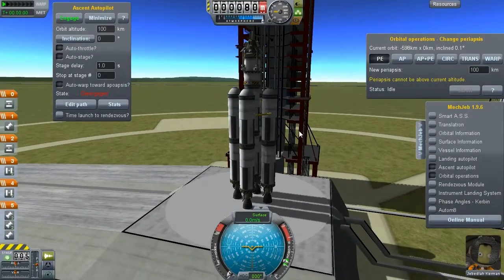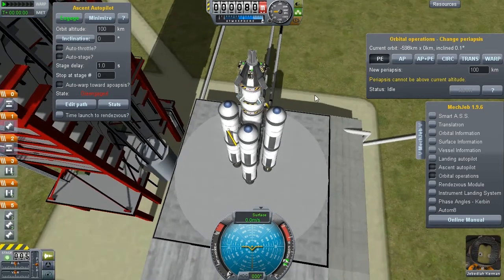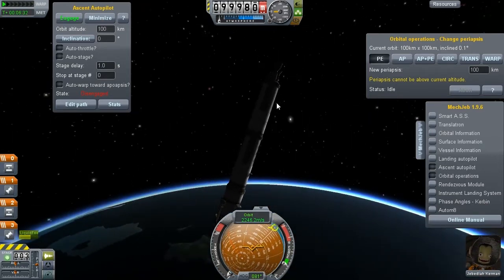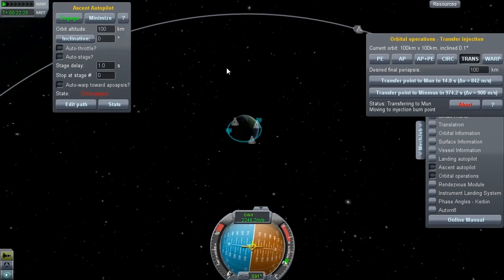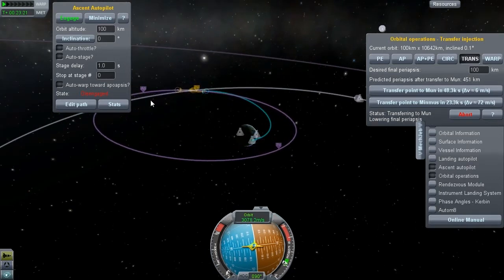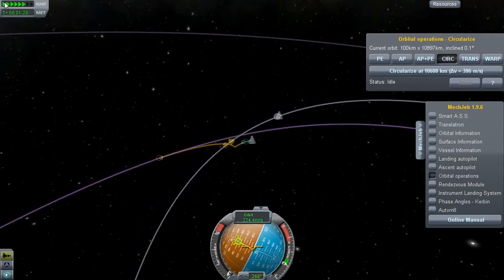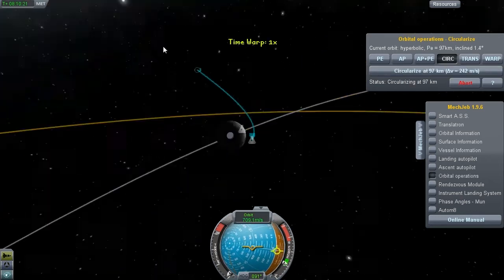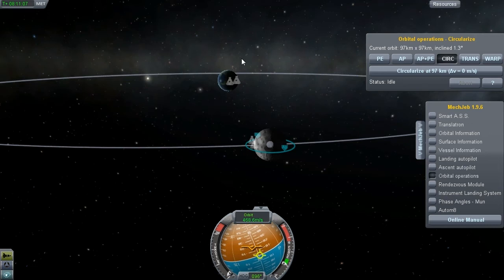Another Tutorial! To the MUN in 4 clicks! Kerbal Space Adventures #4!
Today we make it to the mun in only 4 clicks with MechJeb!

Want to know what awesome mod we use to go to the Mun?  Check out episode 3!